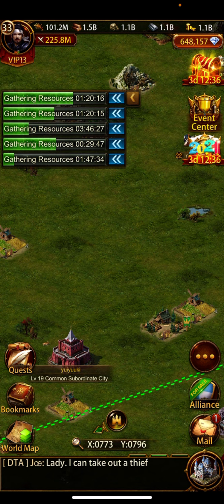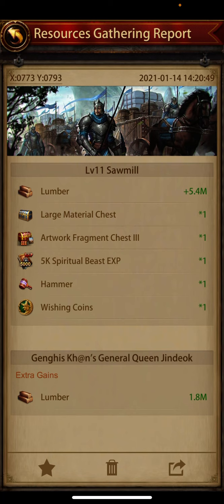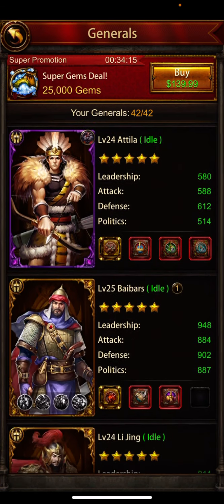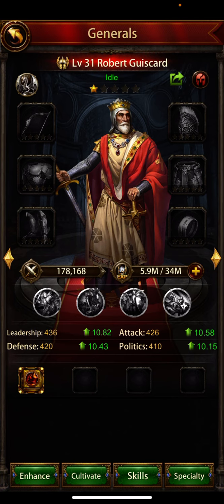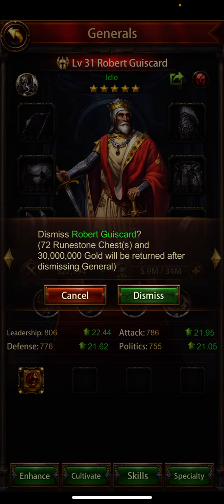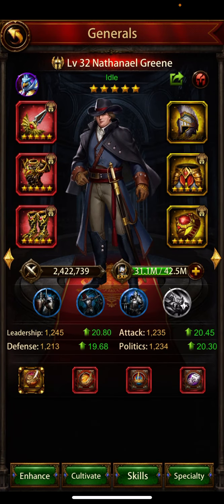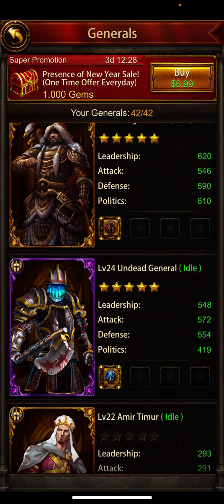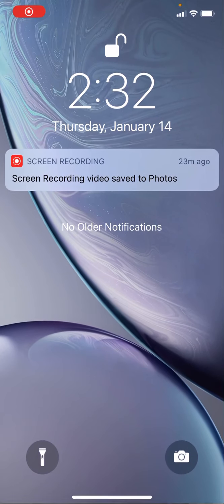Evony- Rhunestones- turning gold into rhunestones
A little known way to collect rhunestones.